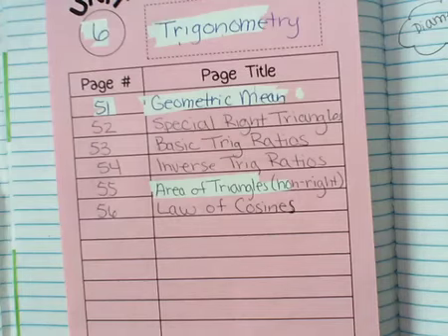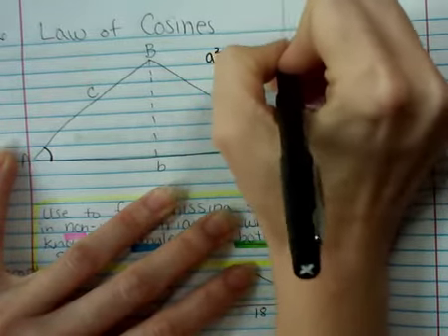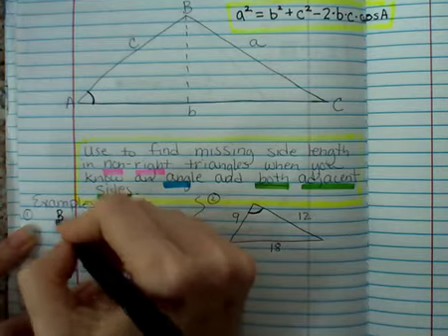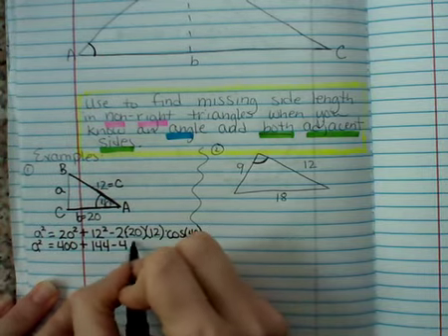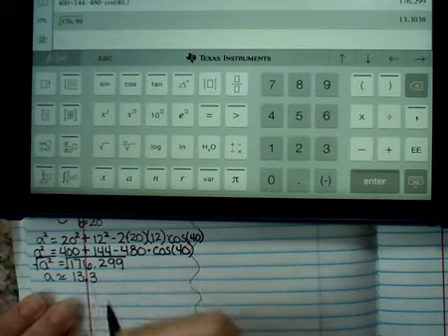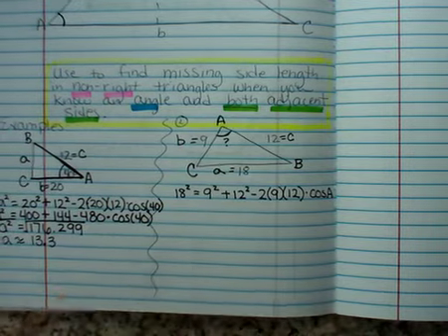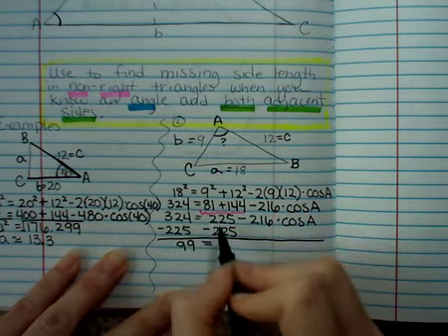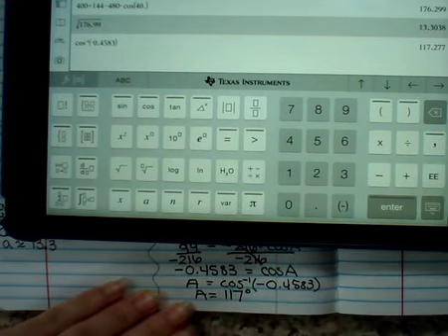p56 Law of Cosines